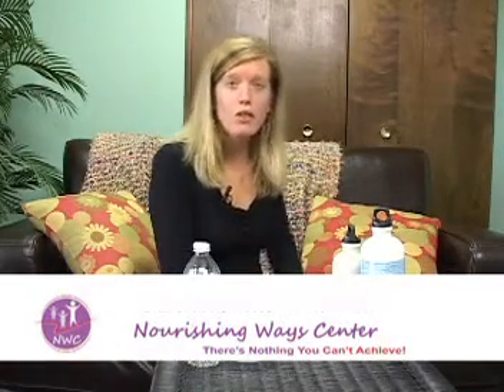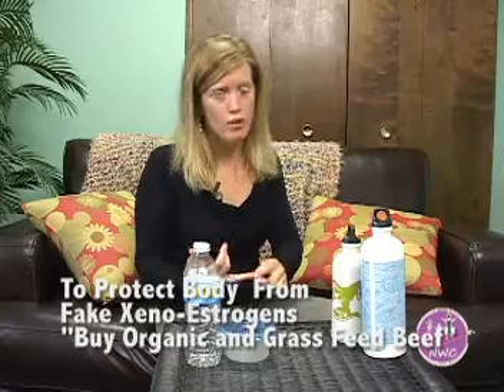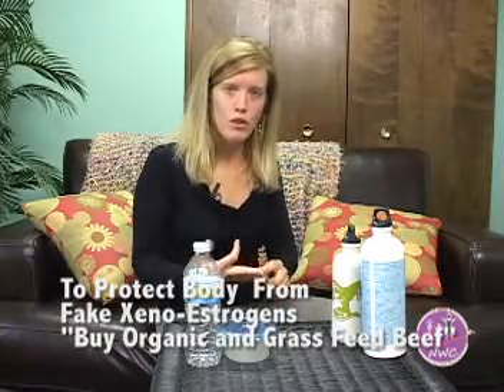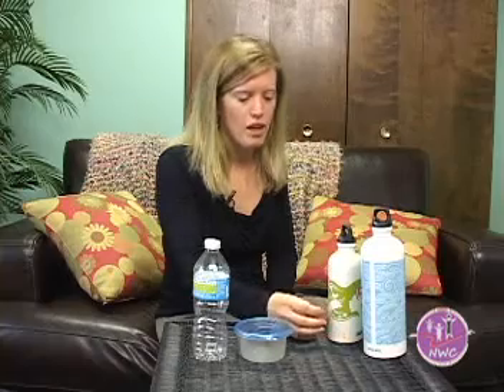What are Xeno Estrogens and How Do I Avoid Them?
Darci Noonchester of Nourishing Ways Center discusses xeno estrogens.

What are xeno estrogens?  They are "fake" estrogens that our toxic to our bodies.  One source of xeno estrogens is through milk products, beef, and chicken, if they are not organic.  Another source of xeno estrogens is through plastic containers.  Use water bottles that have a ceramic liner.